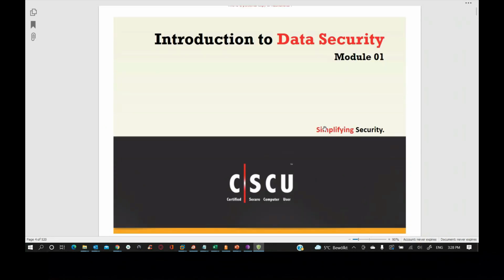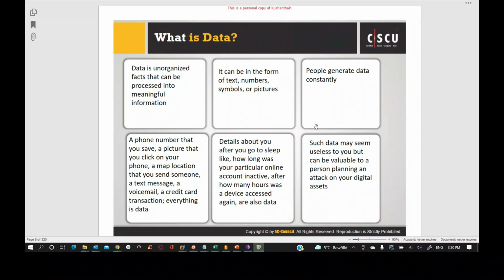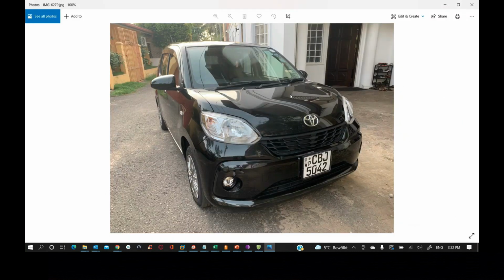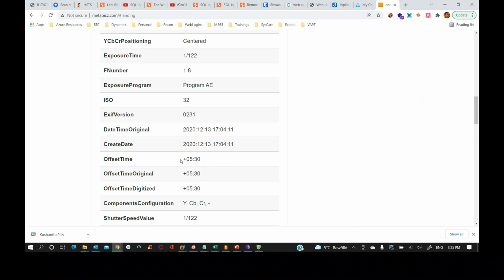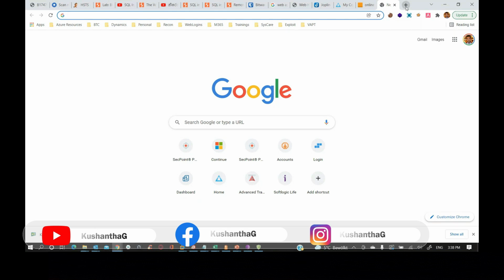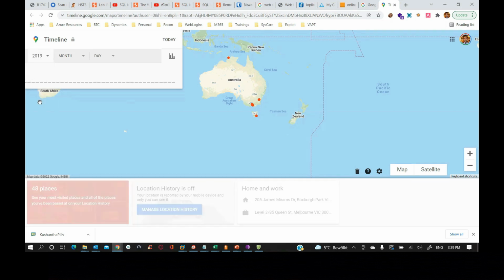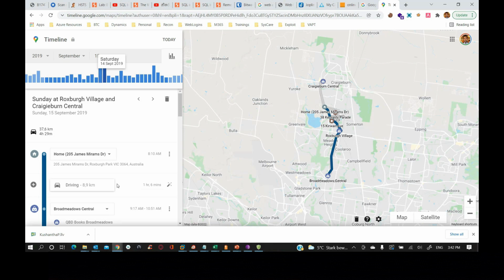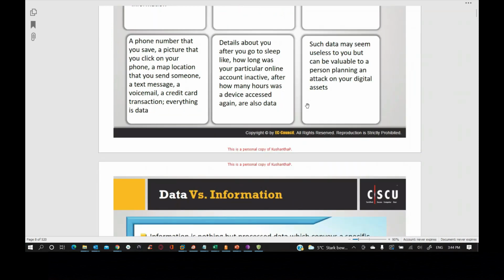Information Data Security (CSCU) | EPOSODE 01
There was a time when cybersecurity was primarily the responsibility of the IT department. Today, with employees working remotely and utilizing various types of devices to access their workloads regularly, the responsibility of security is more with the individual user than the IT team. Therefore, organizations must periodically train employees in data security to prevent attacks on their digital assets.

Creating data security awareness involves educating employees on the importance of information security and defining their roles and responsibilities in protecting the organization's information assets.